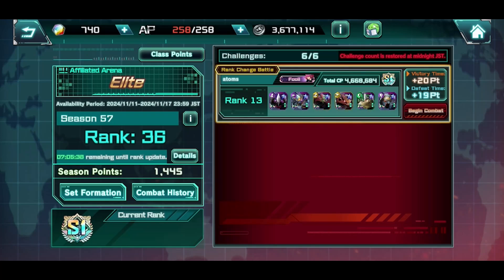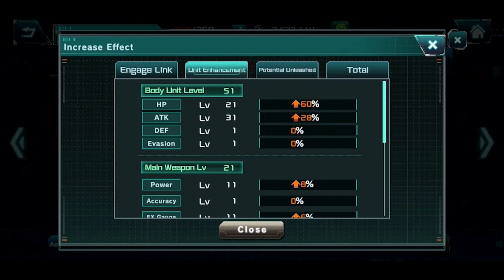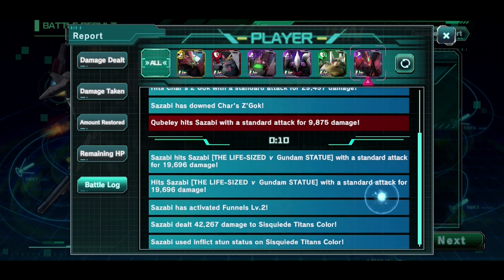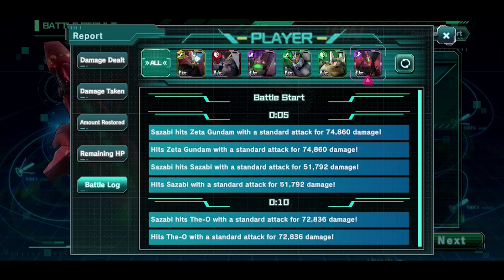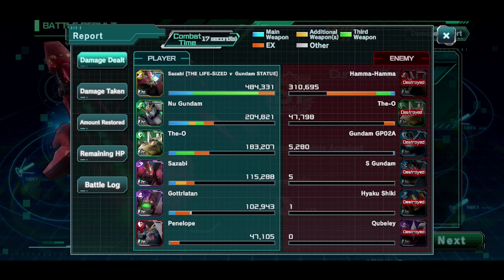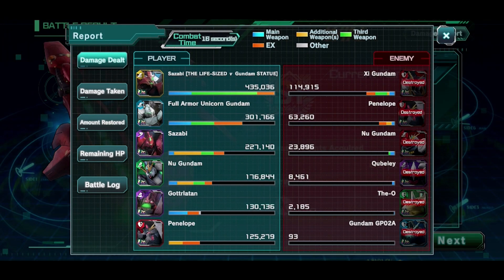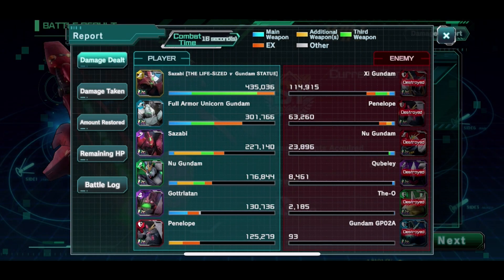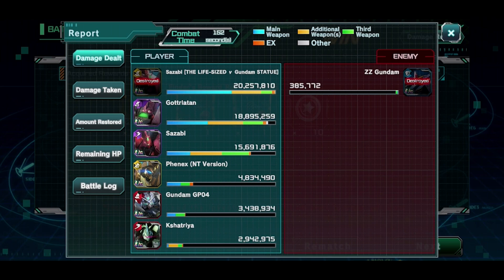Enhanced Sazabi Performs Exceptionally In Arena !!! (Gundam UC Engage)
Spend around 20k unit enhancement points to see how this sazabi would be better...